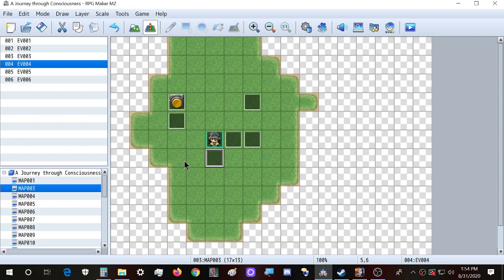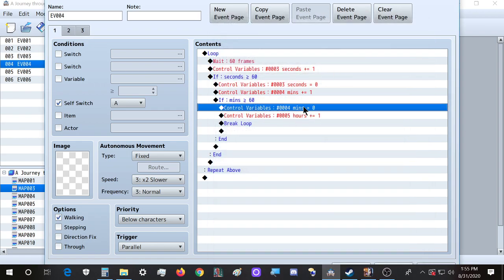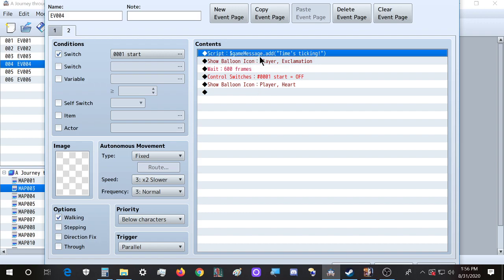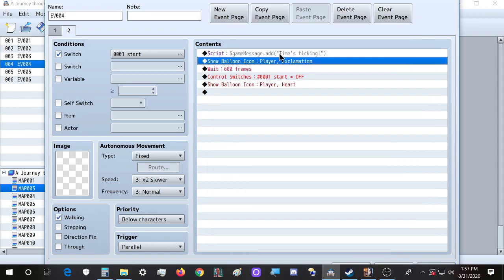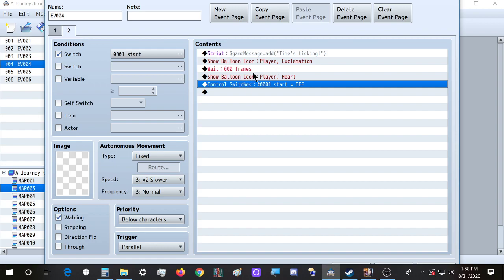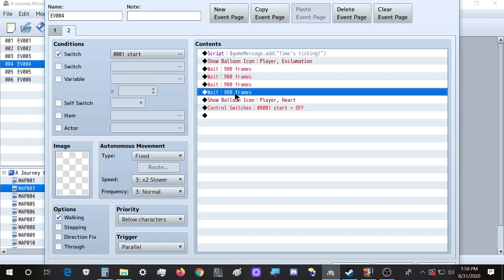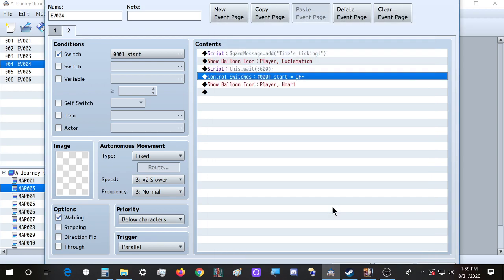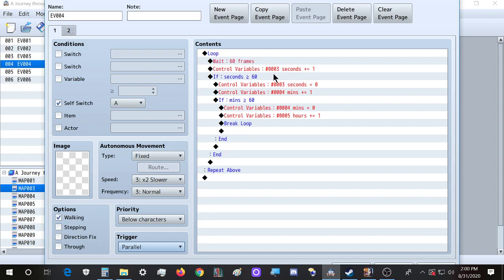RPG Maker MV / MZ - how to create the easiest timer, a rather professional approach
Hello folks, this is another tip of mine on how to create an easy timer, as well as a more professional approach. This looks so easy and simple, and I know, it's really easy. I presented when and when you could use each of the 2 situations. I learnt to use this option myself because of the complexity I usually add. I needed to reduce the number of loops, intricate code, global variables used, etc. Enjoy!